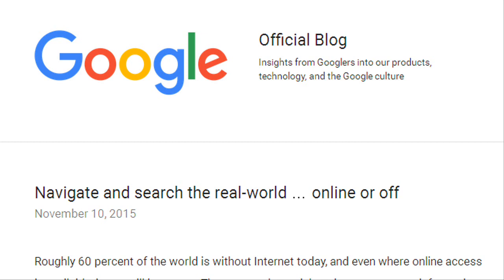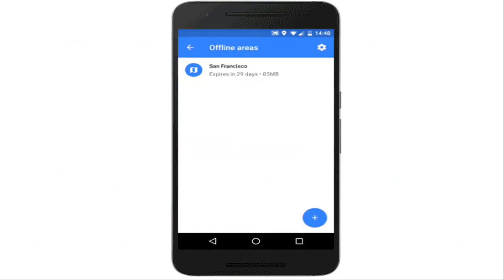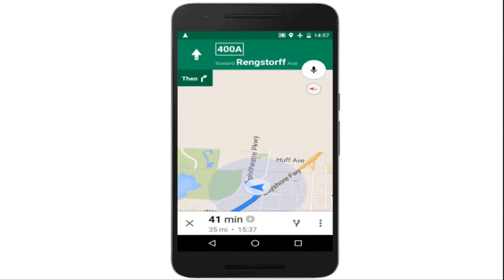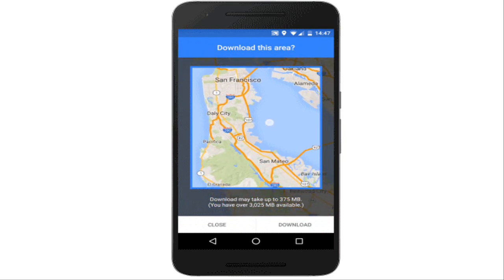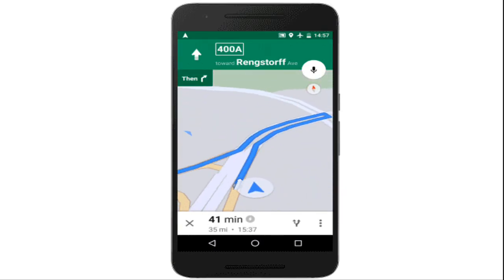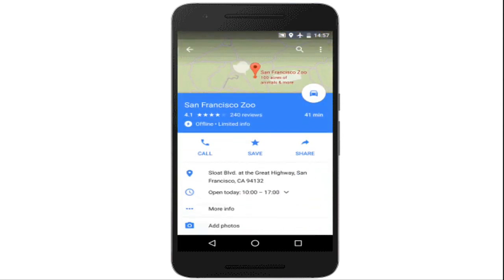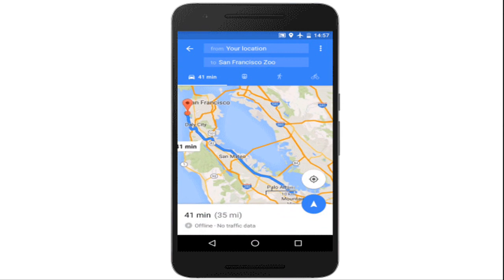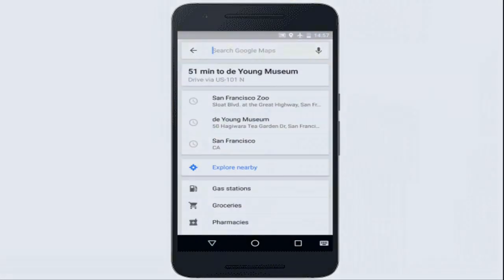Google Maps is getting Offline Navigation And Search starting Today.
Starting today (November 10, 2015 ), Google Maps will be  available offline for Android.
Now you can download an area of the world to your phone, and the next time you find there’s no internet connectivity—whether it’s a country road or an underground parking garage—Google Maps will continue to work seamlessly. Whereas before you could simply view an area of the map offline, now you can get turn-by-turn driving directions, search for specific destinations, and find useful information about places, like hours of operation, contact information or ratings.
You can download an area by searching for a city, county or country, for instance, and tapping "Download" on the resulting place sheet, or by going to "Offline Areas" in the Google Maps menu and tapping on the “+” button. Once downloaded, Google Maps will move into offline mode automatically when it recognizes you’re in a location with spotty service or no connectivity at all. When a connection is found, it will switch back online so you can easily access the full version of Maps, including live traffic conditions for your current route. By default, Google Maps will only download areas to your device when you are on a Wi-Fi connection to prevent large data fees.
Google first previewed these new capabilities during Google I/O in May, and today it is gradually rolling out the first set of these improvements with the latest version of Google Maps on Android, and it will be  coming soon to iOS.